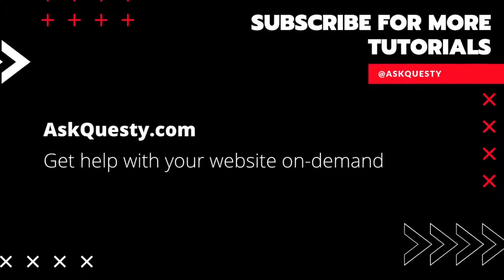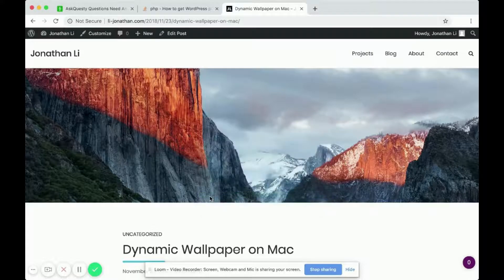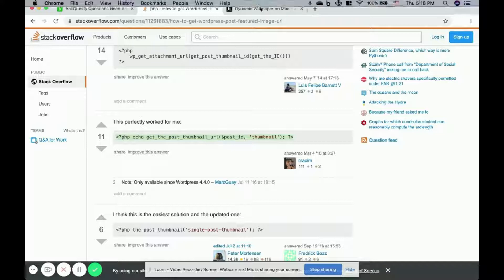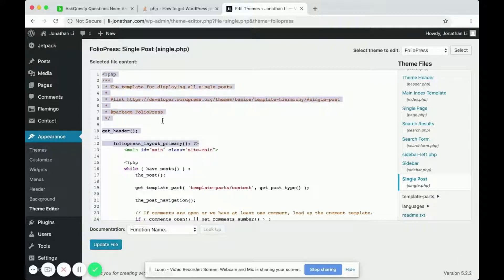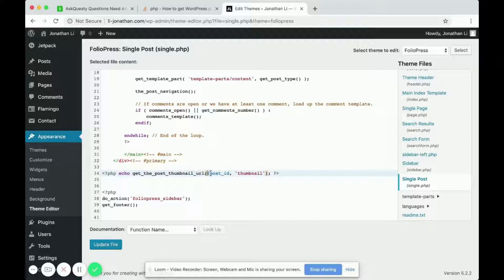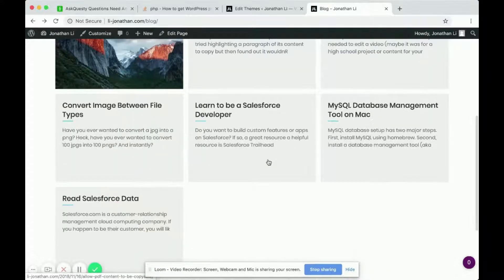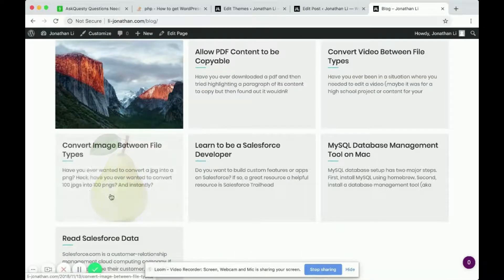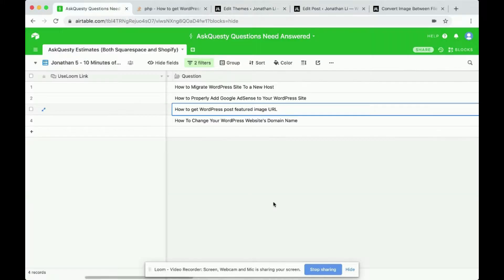How to get WordPress post featured image URL | Wordpress Tutorial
This is a Wordpress tutorial on how to get WordPress post featured image URL